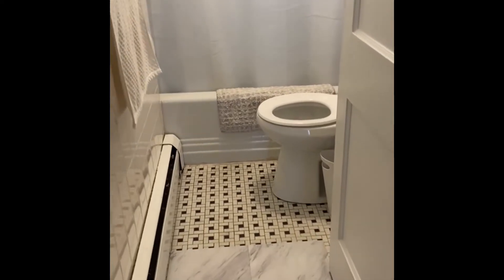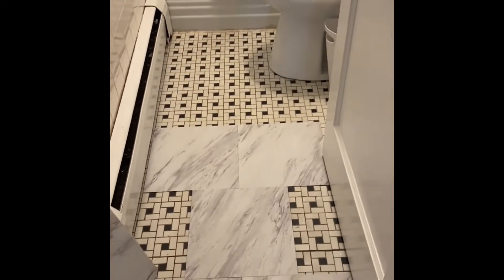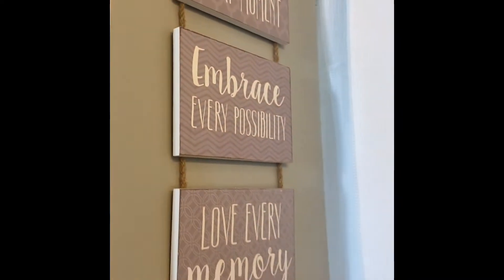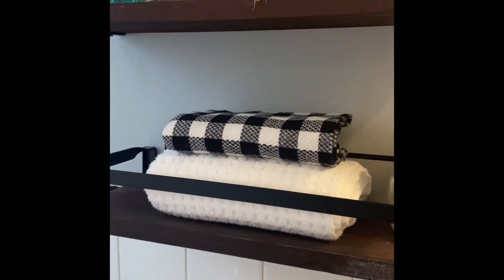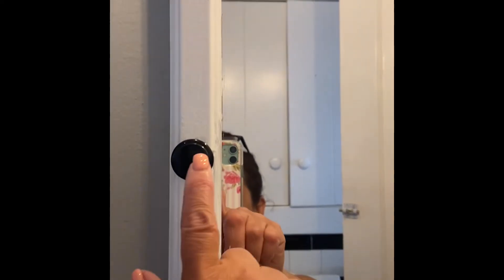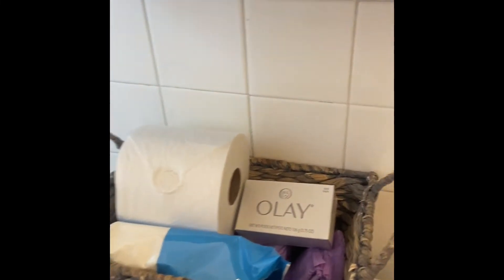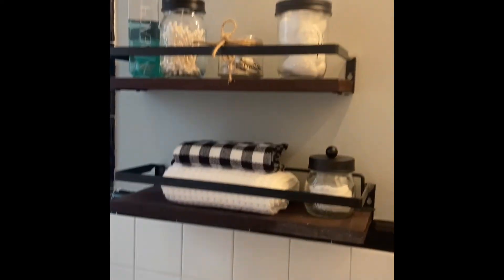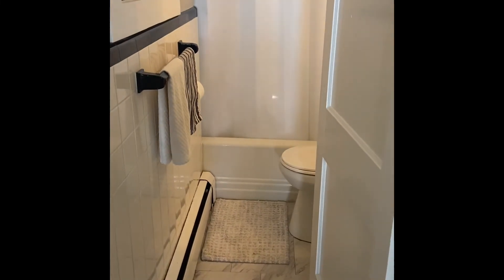Stick & Peel Floor Tiles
Small bathroom makeover..floor tiles